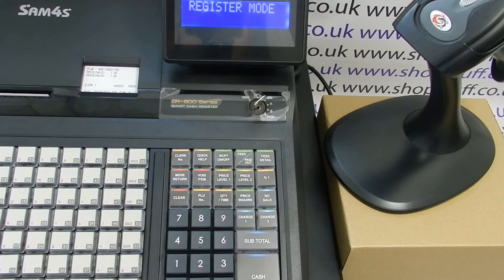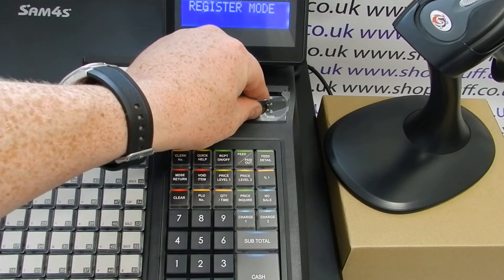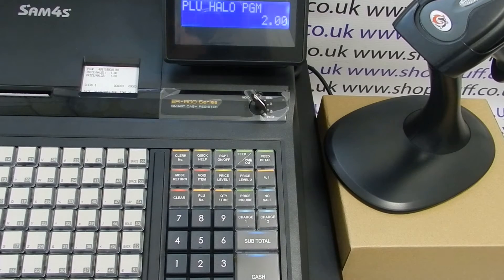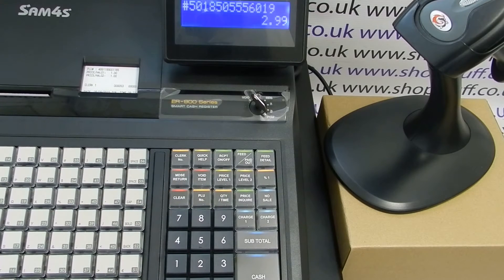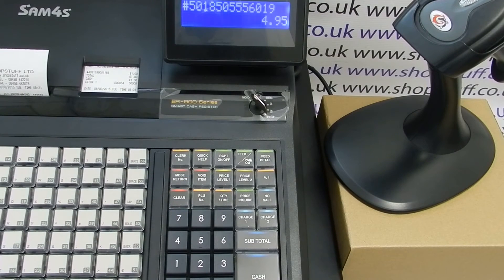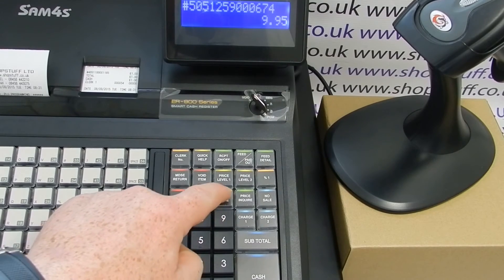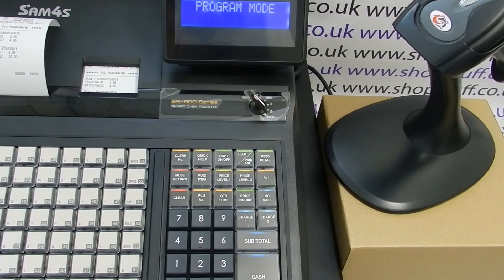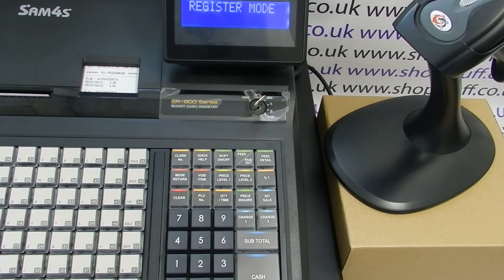Sam4S ER-945: How to Program a Price for an EAN Barcode Product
Sam4S ER-945 tutorial on  how to program a price for a barcode product.